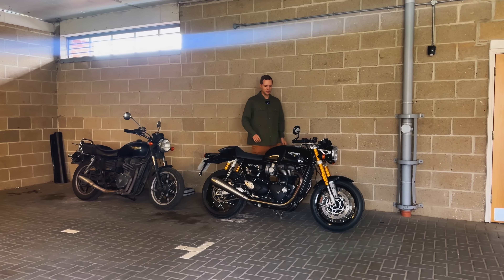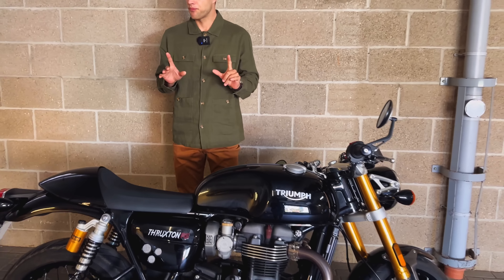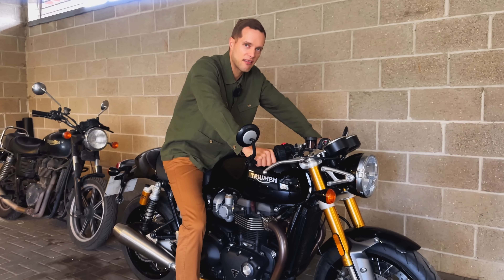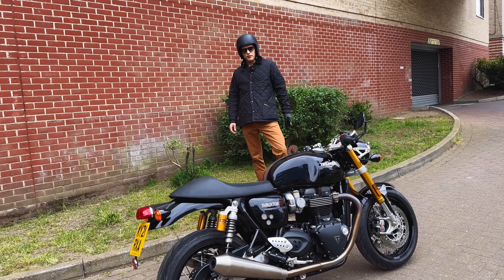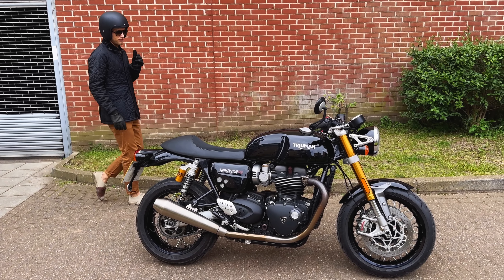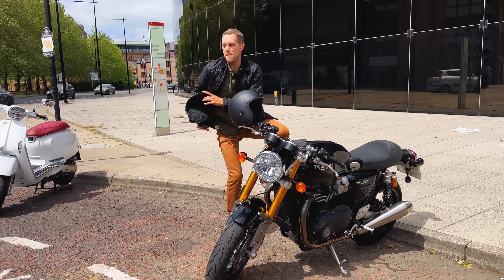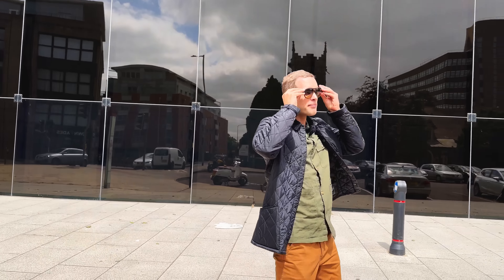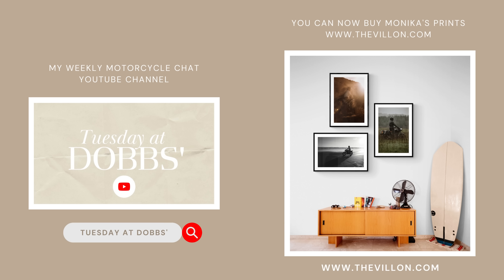The Triumph Thruxton Arrives | Back in the UK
Back in the UK and the Triumph Thruxton arrives... and fixing the Fiat 500.

You can also find me on the @tuesdayatdobbs   YouTube channel for weekly motorcycle chat:

Partners:

My Usual Bonneville Quad Lock setup: Quad Lock Mount with Black Lever, Vibration Dampener, Handlebar Mount Pro, iPhone Mag Case, USB Charger, USB to Lightening Cable

Jeans that significantly exceeds the highest level; Class AAA of EN 17092-2:2020 standard

Video editing: @monikameraki (Instagram)

FASSounds - Sunny Summer
Once and for All by The Robbery Continues
Yestalgia - Earth Lullaby